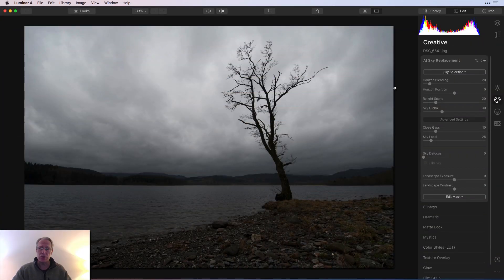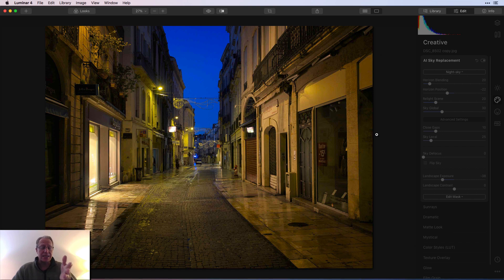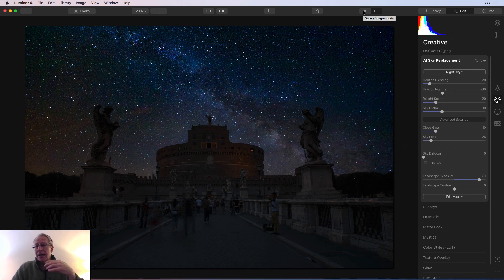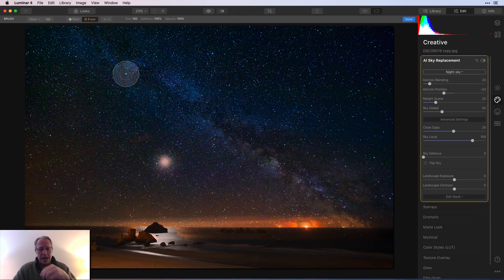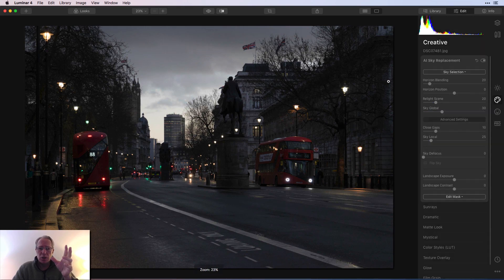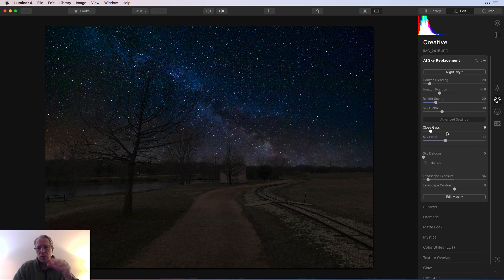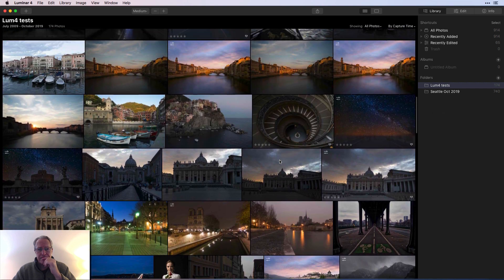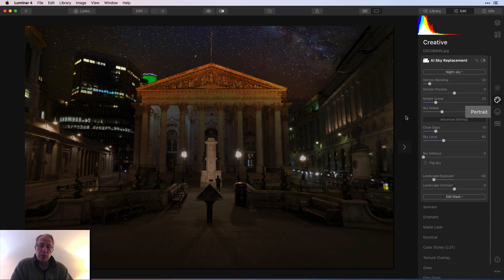Luminar 4: Working with Night Skies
Hardware:
Sony A7II (main camera)
16-35mm wide angle
24-70mm midrange zoom
24-240mm super zoom
28mm prime
35mm prime
50mm prime